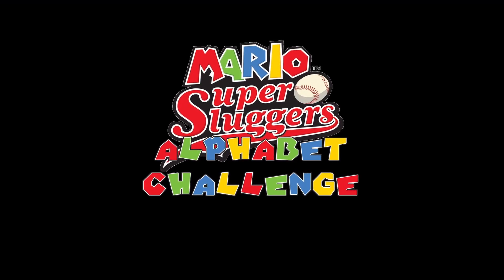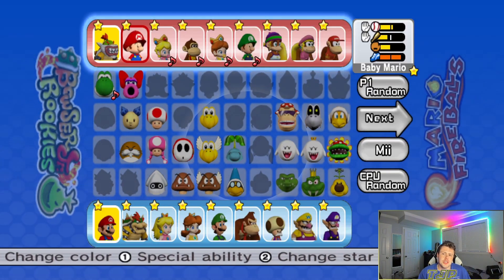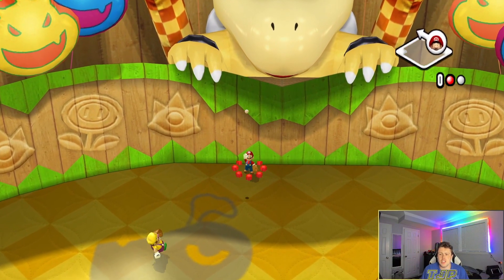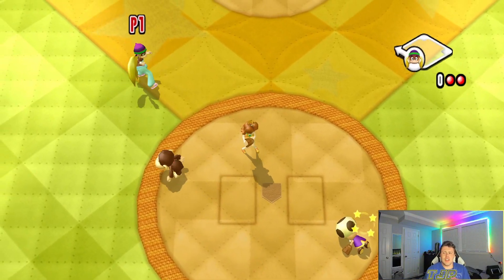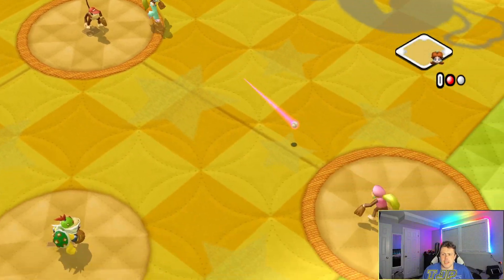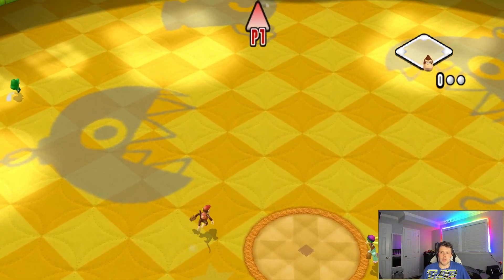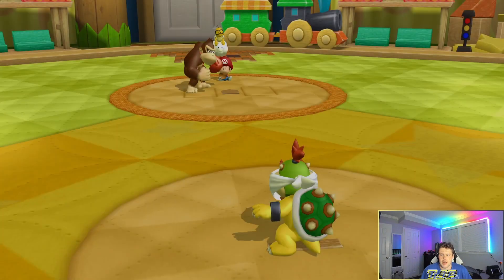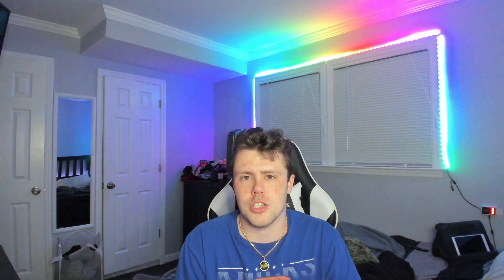What PAIN LOOKS LIKE in Mario Super Sluggers...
The Mario Super Sluggers Alphabet Challenge is a series where I will be tasked to complete a list of challenges in alphabetical order starting from A all the way to Z.

Each challenge has a set of objectives I need to complete in order to move onto the next challenge. For example, if I do not complete all of the objectives in challenge A, then I cannot move onto Challenge B.

To move onto the next challenge, I must complete all of the objectives. Each challenge has its own set of rules to serve as a benefit or a hindrance. This means that some challenges will be harder (or easier) than their counterparts.

Mario Super Sluggers Alphabet Challenge!

Letter K - Kids Just Being Kids

Plot:
The kids in Mario Super Sluggers are tired of being looked down upon by the “adults” of the island. They just want to go outside and play baseball without having to face enormous pressure from the adults. The only problem is the adults do not trust their ability to perform on the field (and they put them all in timeout before due to their erratic behavior). These kids will need to show their worth to the adults and prove to them once and for all that they belong on the same field.

Objectives:
-Do not allow more than 2 home-runs
-Record at least 1 bunt hit
-Steal 2 or more bases with 2 different players
-Mercy the adults
-Win the game!

Rules:
-7 innings
-Items Off, Star Players On, Star Abilities Off, Mercy On

Teams:
Bowser Jr.
Baby Mario
Baby Peach
Baby DK
Baby Daisy
Baby Luigi
Tiny Kong
Dixie Kong
Diddy Kong

Mario
Bowser
Peach
Daisy
Luigi
Donkey Kong
Toadsworth
Wario
Waluigi

Let me know some more video ideas down in the comments below! For those wondering, I did take some inspiration from the man himself @ChizPlays , but the challenges/series itself is its own entity. Second channel